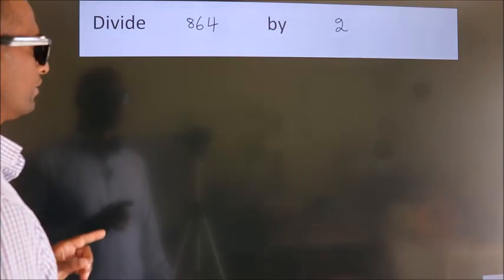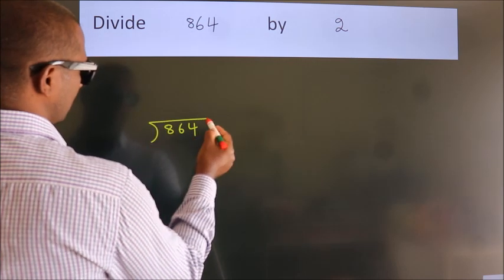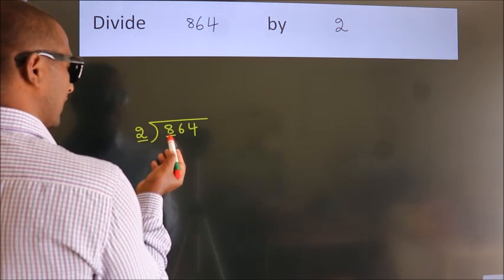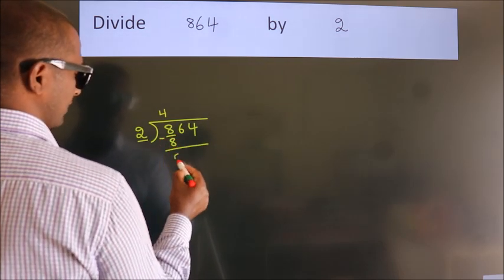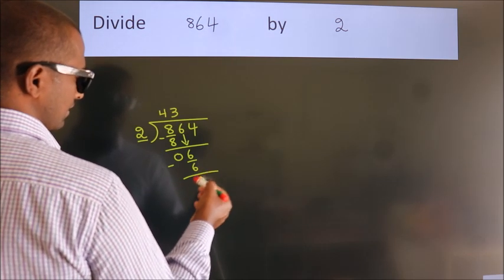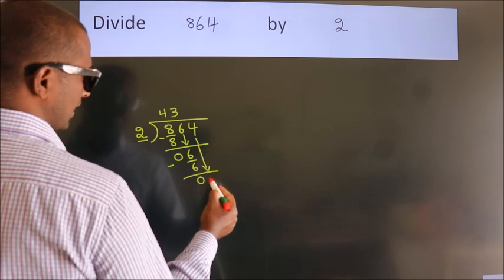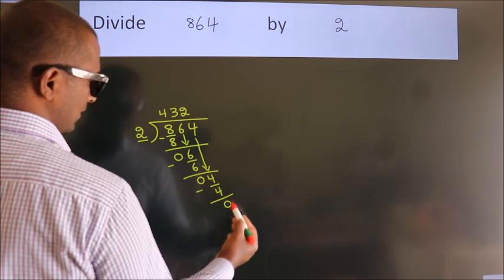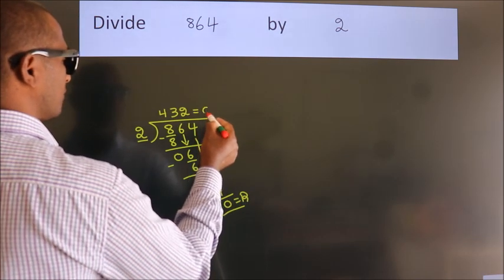Divide 864 by 2